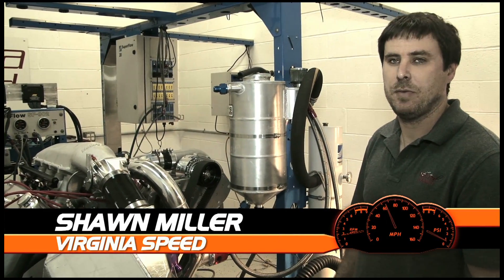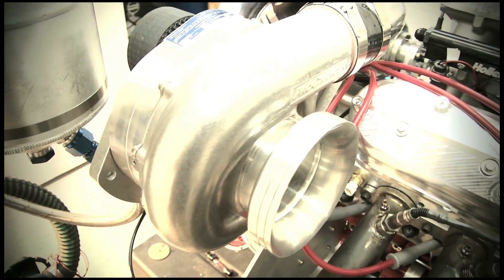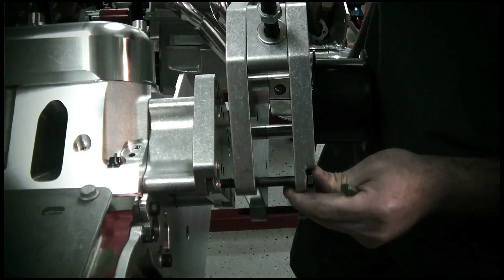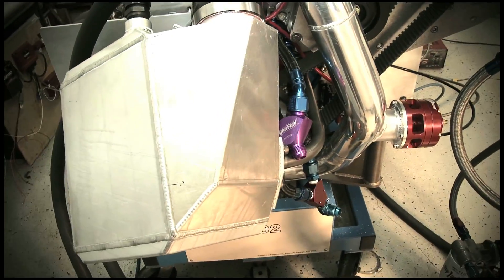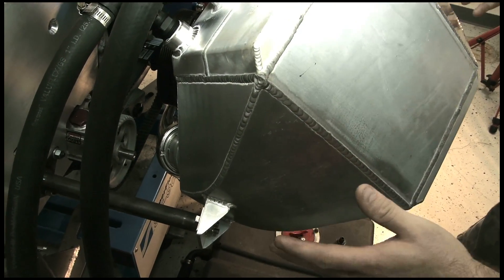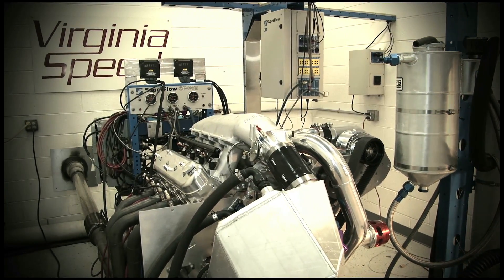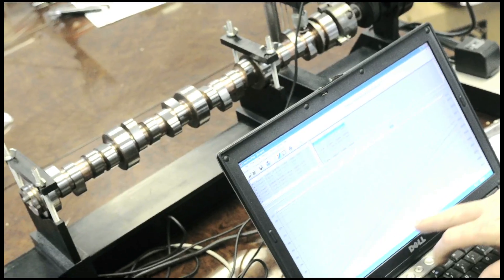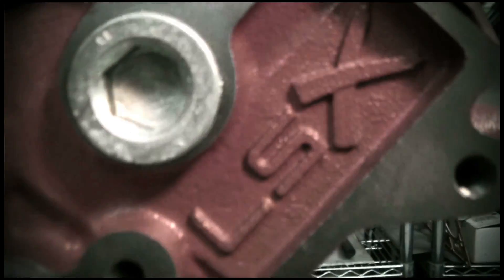Tech: ProCharger LSX F-1C Supercharger System on our 388ci LSX 1,200 HP Engine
For our race engine build, Virginia Speed has designed the entire combination around ProCharger's 1200-horsepower-capable F-1C centrifugal supercharger.